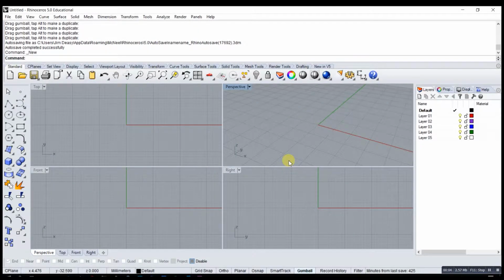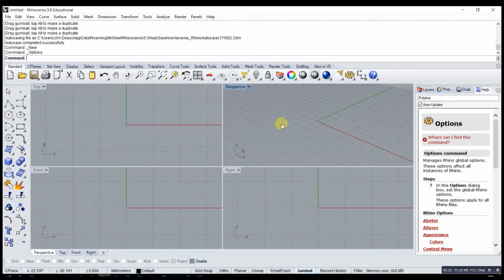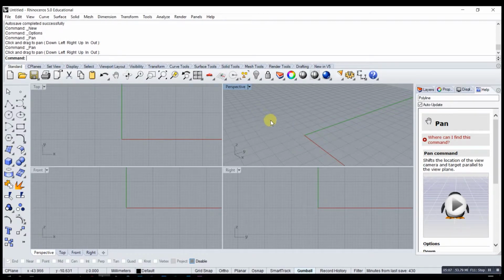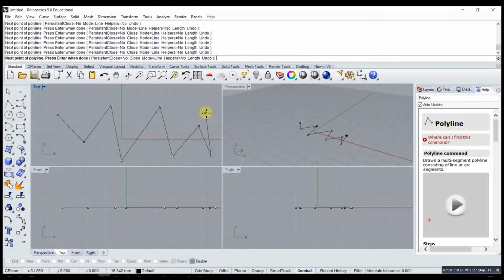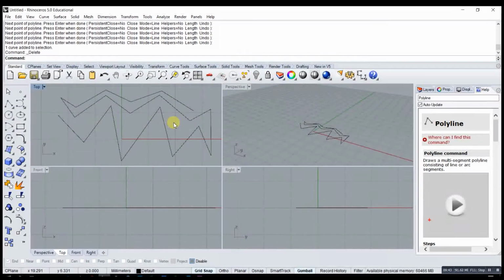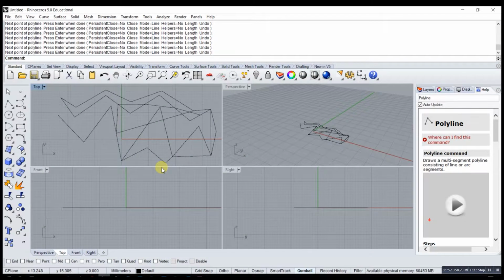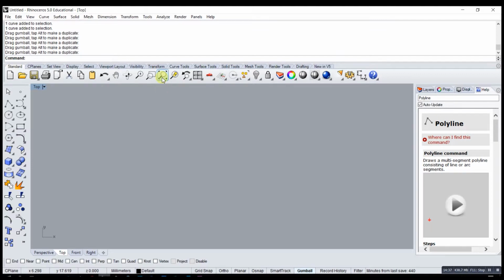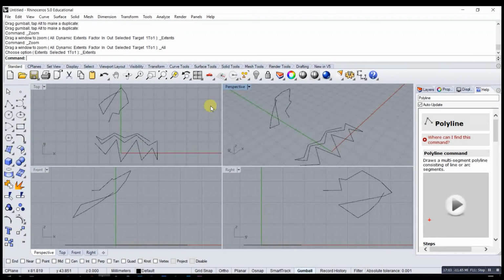Rhino Basics 03 - Navigation and Linework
In this video I go over the a few navigation basics in Rhino and also talk about adding some first bits of line work to your file